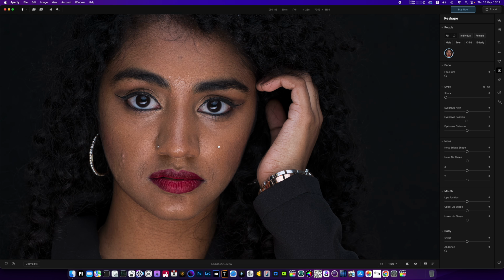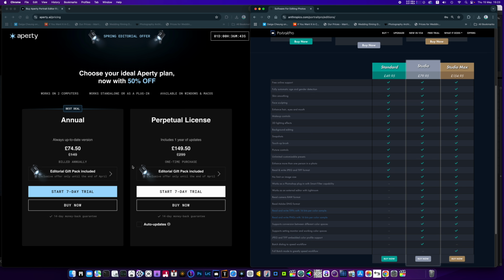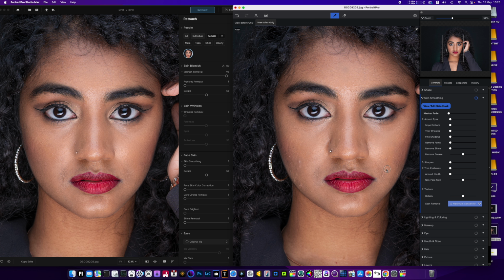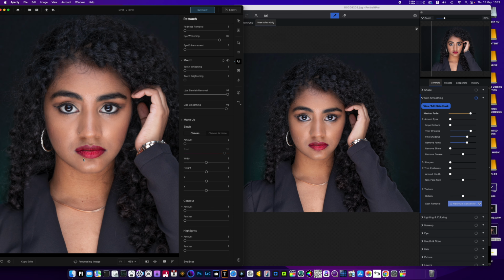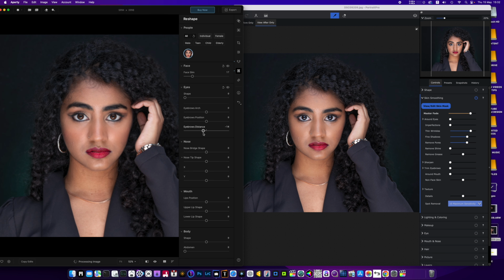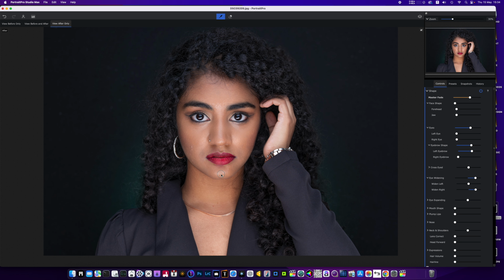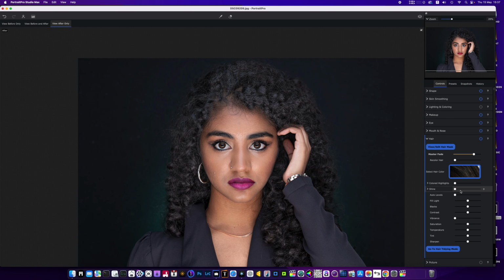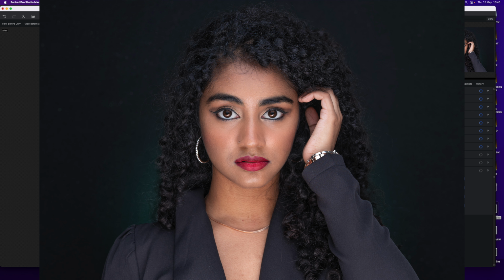Aperty vs PortraitPro 24 | Best AI Portrait Retouching Software in 2025?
In this video, I test and compare Aperty AI against PortraitPro 24, two of the leading AI portrait retouching tools available in 2025. Which one delivers the most realistic skin smoothing, facial enhancements, and professional results? Watch as I put both to the test with the same RAW portrait!

⚡ PortraitPro 24 brings powerful retouching tools and face sculpting features with manual and automatic options.
🤖 Aperty AI promises quick, one-click editing with impressive batch-processing capabilities.

If you’re a portrait photographer or content creator looking for the best AI photo editing software, this review will help you decide which one is right for your workflow!

Let me know if you want a thumbnail text suggestion too!